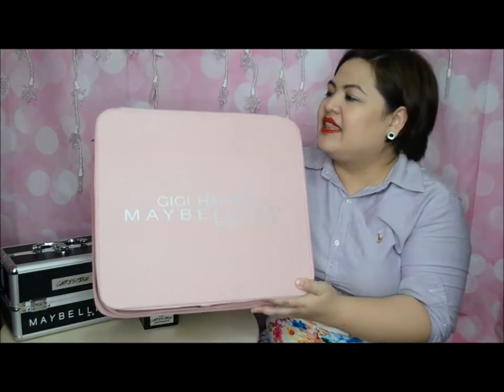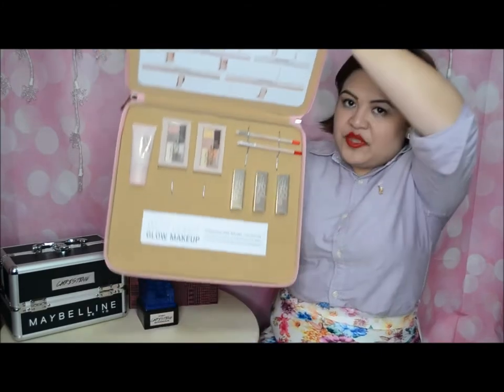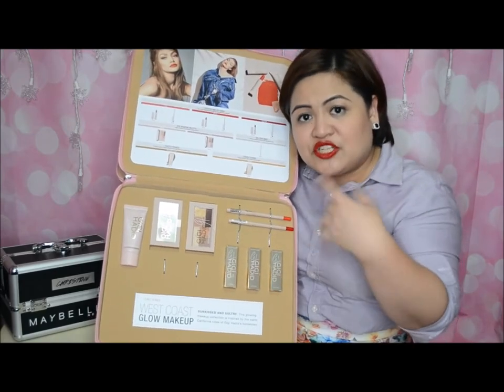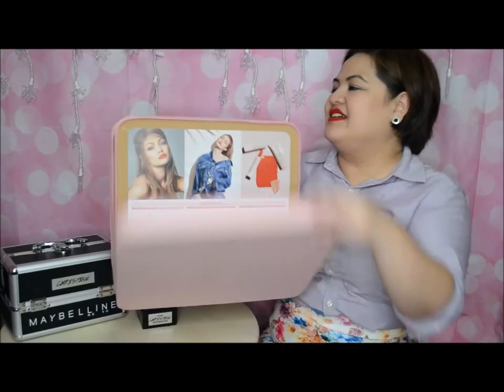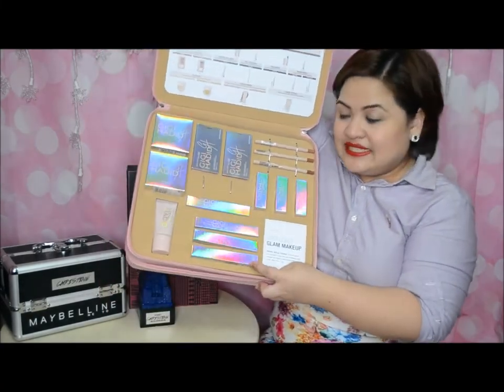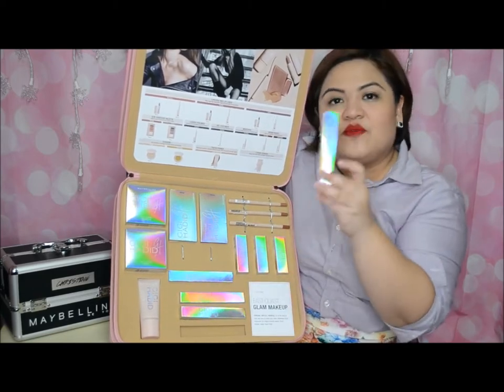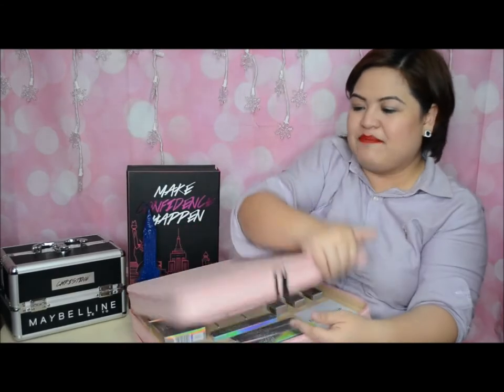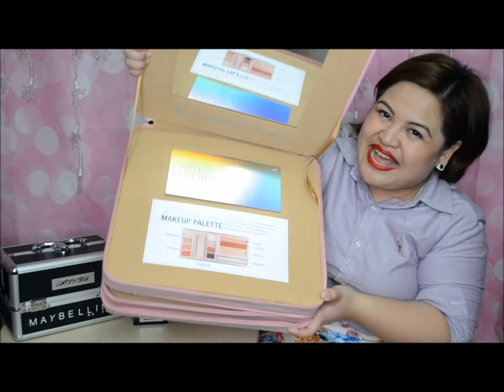Maybelline Gigi Hadid Philippines Launch + Unboxing